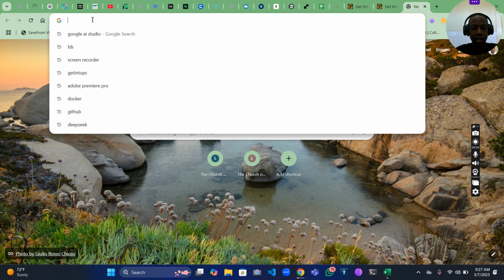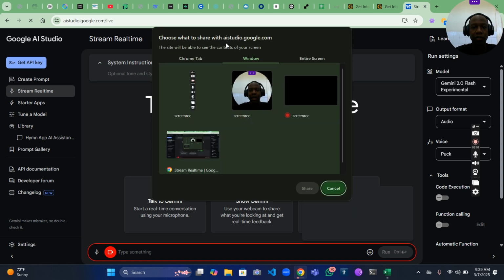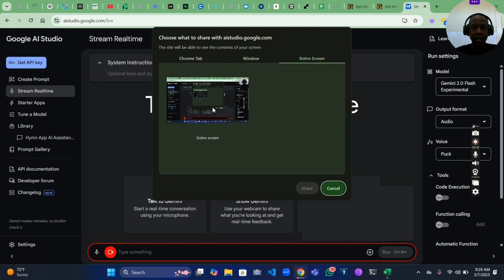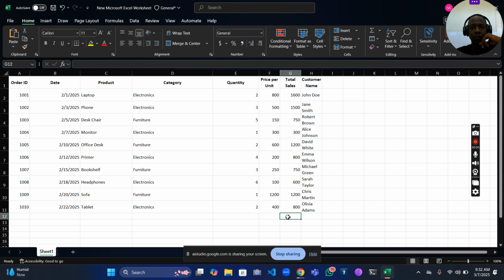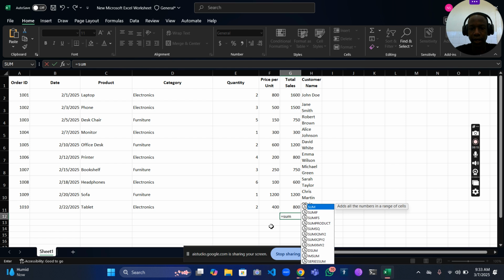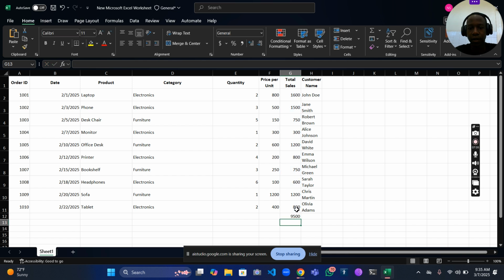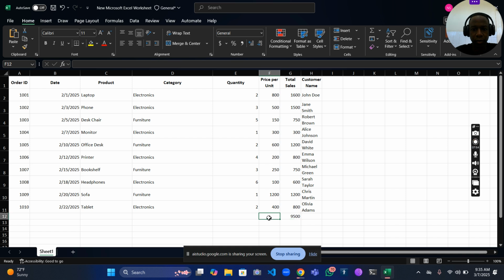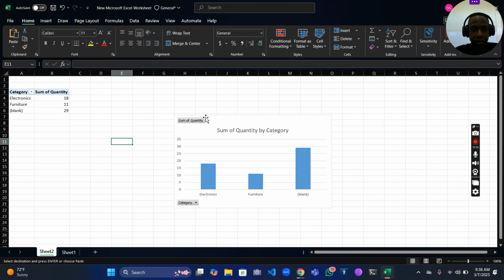Google AI Studio Tutorial: Stream & Share Your Screen for Personalized AI Assistance!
Welcome to our comprehensive Google AI Studio tutorial! In this video, you’ll discover how to leverage Google AI Studio’s powerful features to stream and share your screen while receiving personalized AI assistance in real-time. Whether you’re a beginner or a seasoned tech enthusiast, this step-by-step guide will help you harness AI to boost productivity and enhance your digital workflow.

In This Video, You Will Learn:
• How to set up and navigate Google AI Studio for streaming and screen sharing.
• Tips to use the “Stream Realtime” feature for live, interactive AI support.
• Best practices for optimizing your session to get customized assistance exactly when you need it.
• Pro tips on integrating Google AI Studio into your daily tech routine for enhanced productivity.

Drop your questions or suggestions in the comments below.